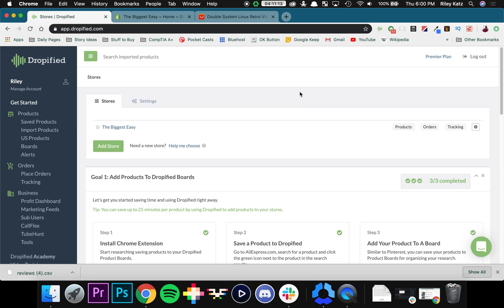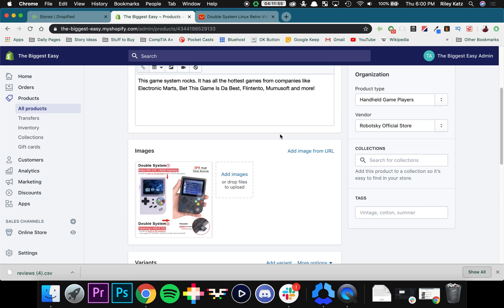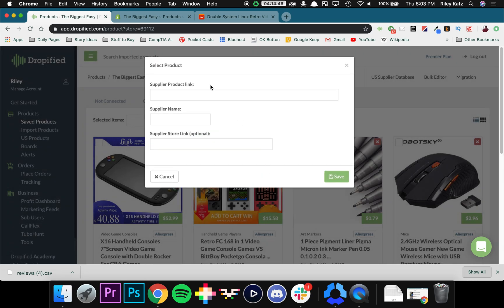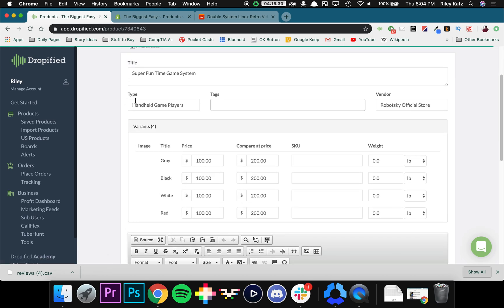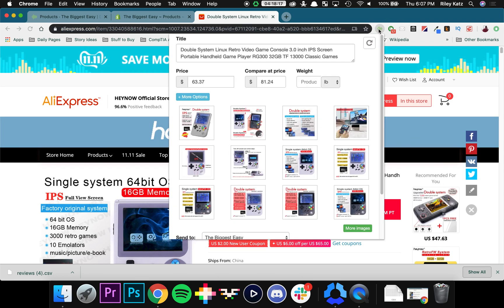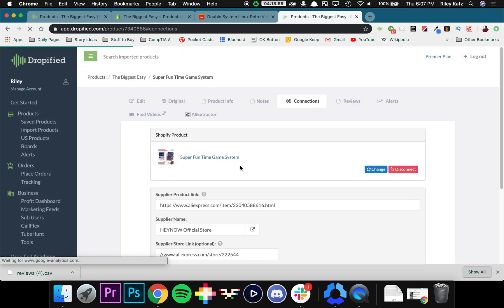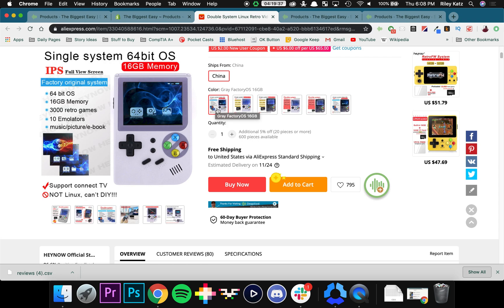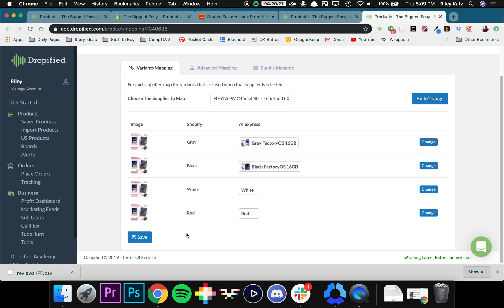How to Link Existing Products in Your Shopify Store to Dropified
In this Dropified Video Training Tutorial, we show you how to link existing products in your Shopify store to Dropified to enable the order automation process in Dropified.

If you already owned and existing Shopify store and just got started with Dropified, this is the video for you!